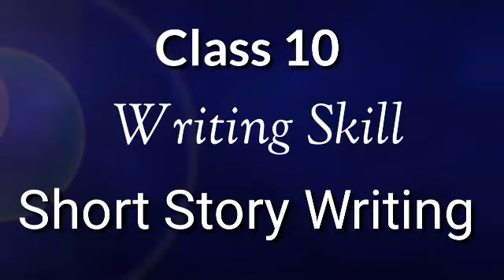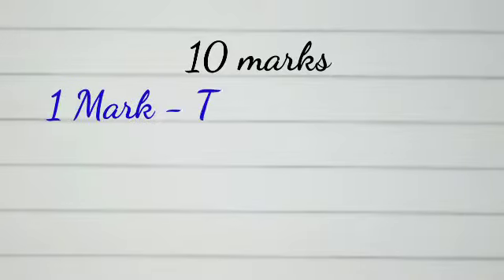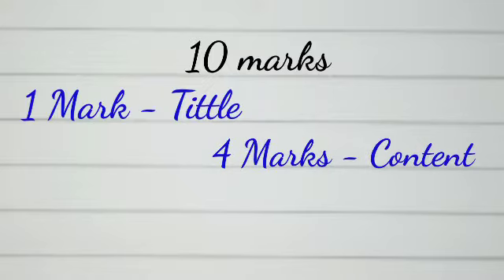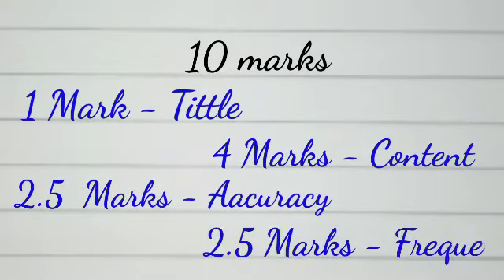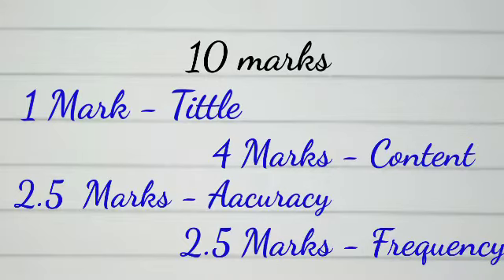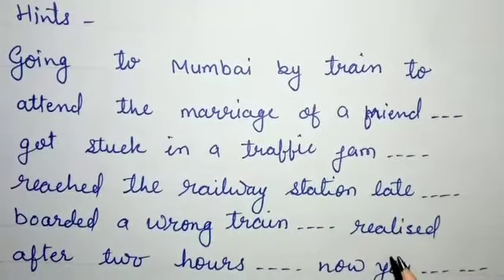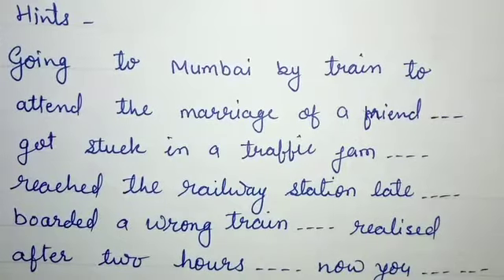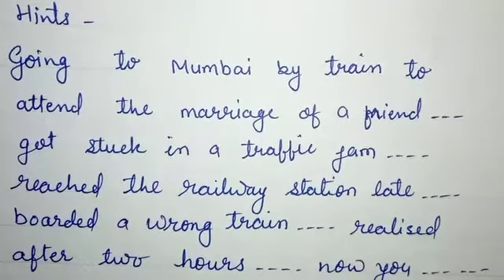Story Writing | Class 10th | Advanced Writing Skills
In this video we will learn Short Story Writing Format with Example  Class 10th .
Format --
1Marks - Tittle
4Marks - Content
2.5 - Aacuracy
2.5 - Fluency (plz consider frequency as fluency )

--- Must watch to get full marks in writing section Class 10th ---